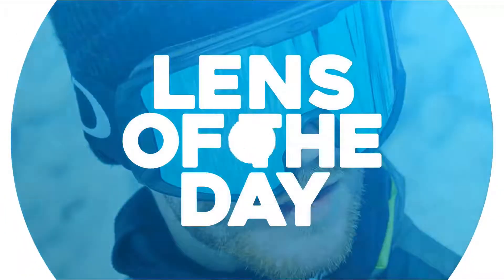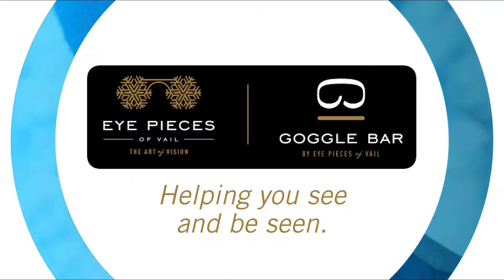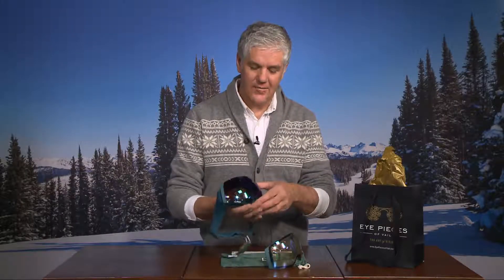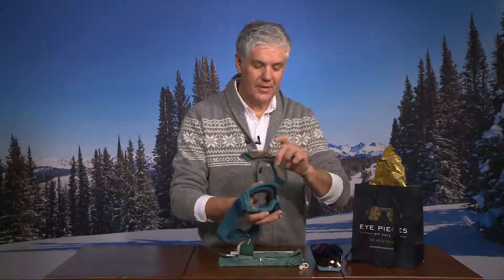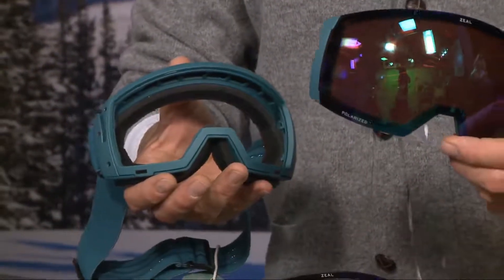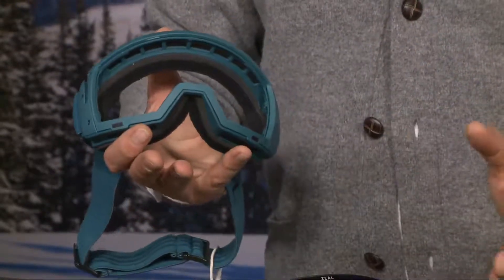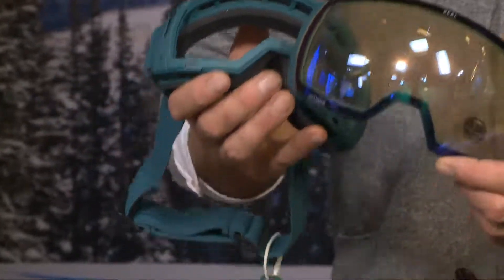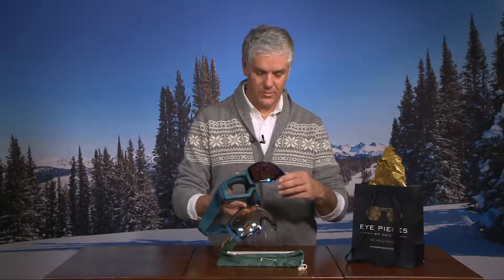Eye Pieces Lens of the Day 11.21.19 Good Morning Vail